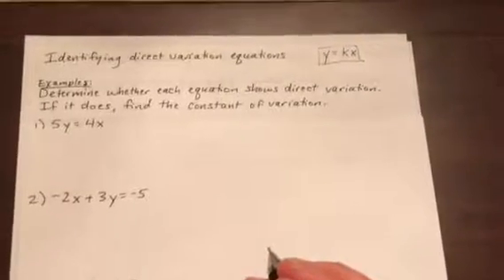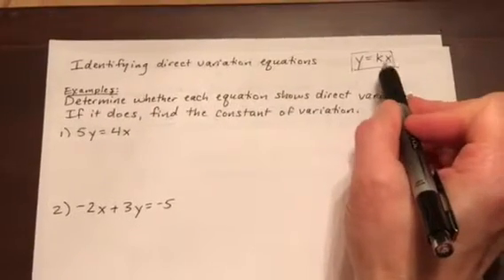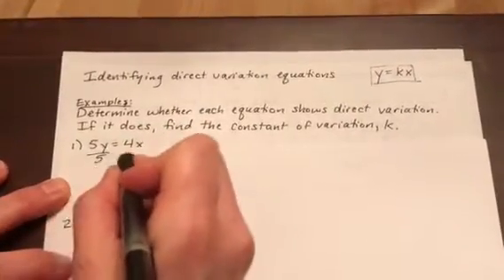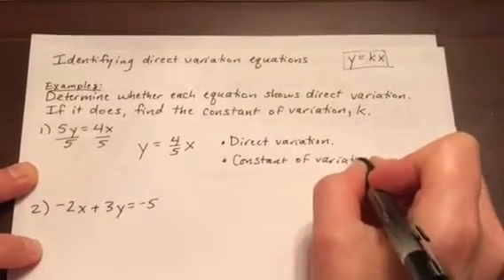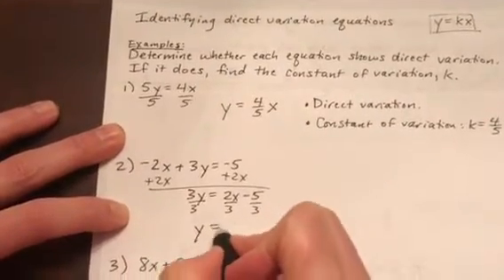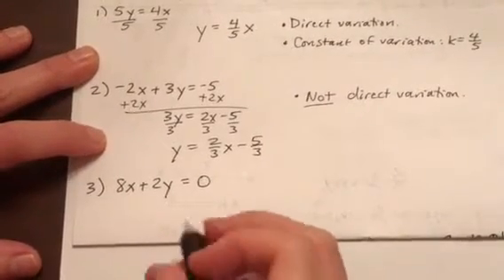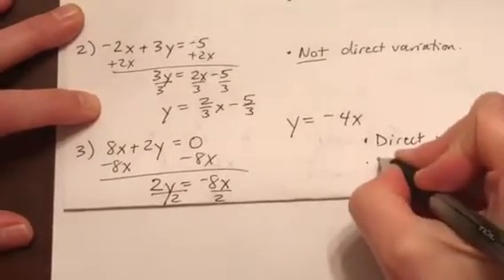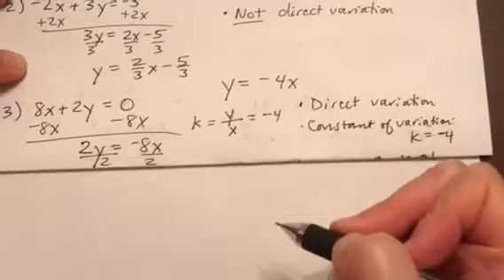Identifying direct variation equations